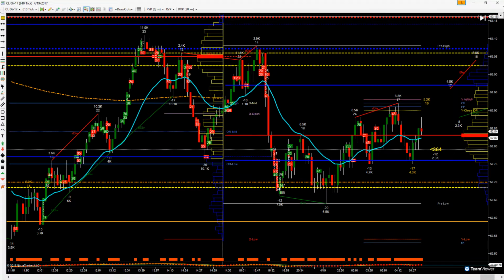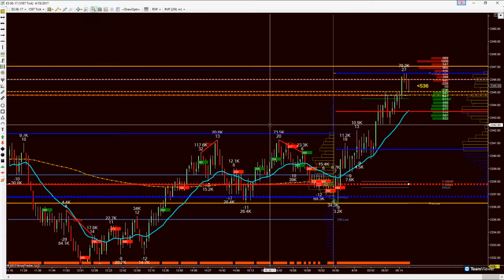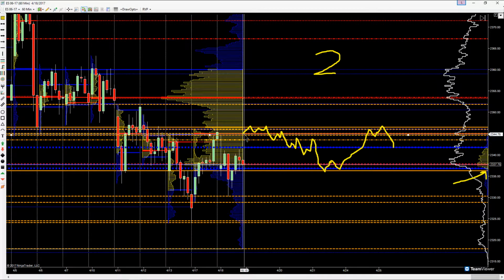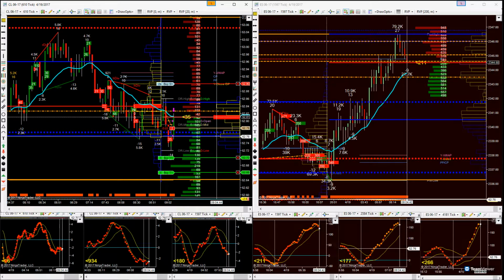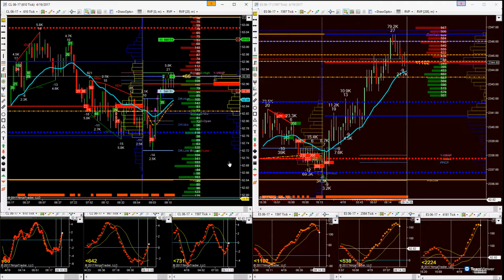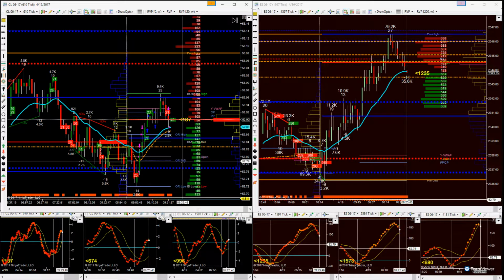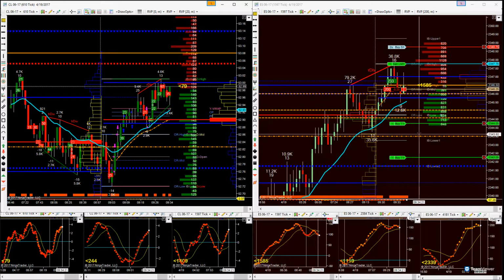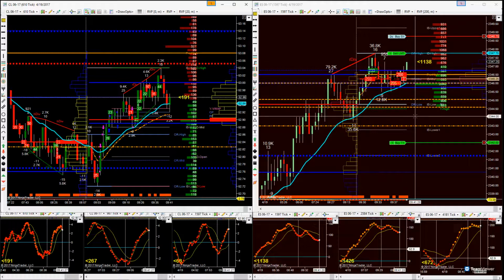Trading Session - 4-19-17 - $CL_F $ES_F